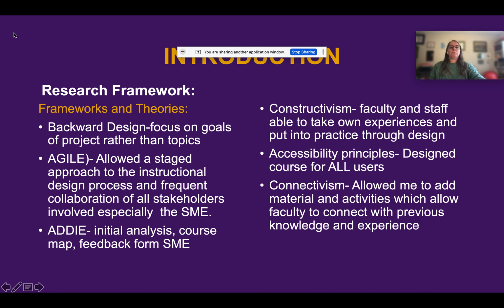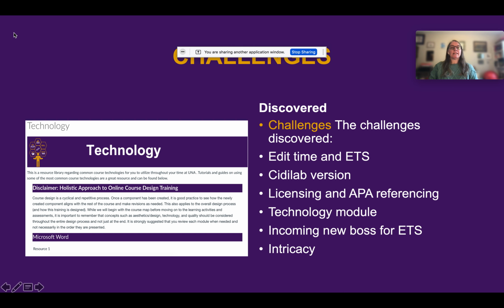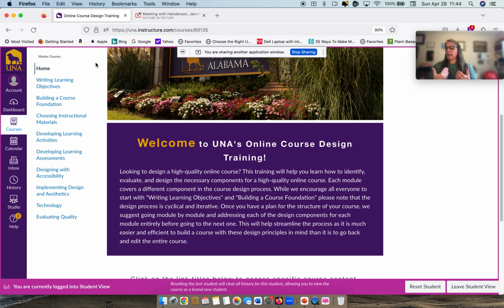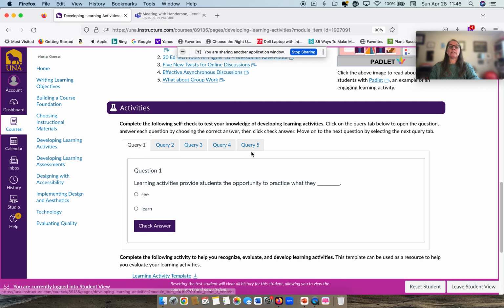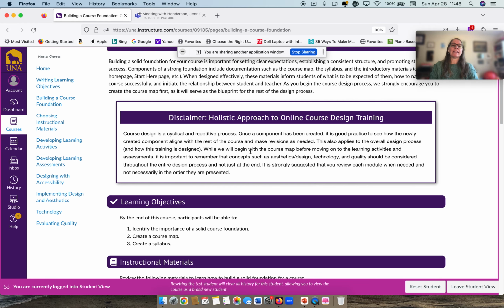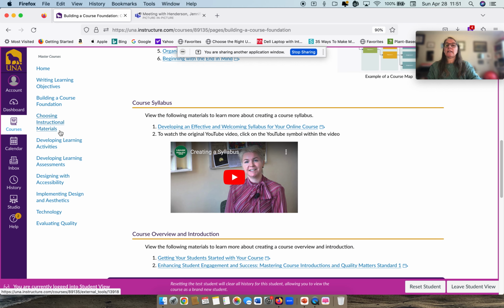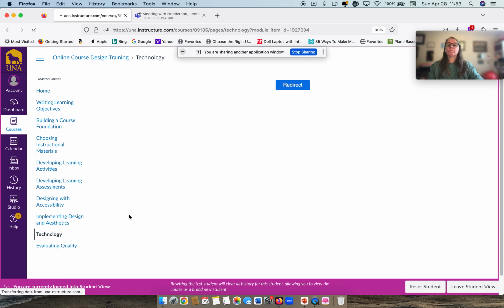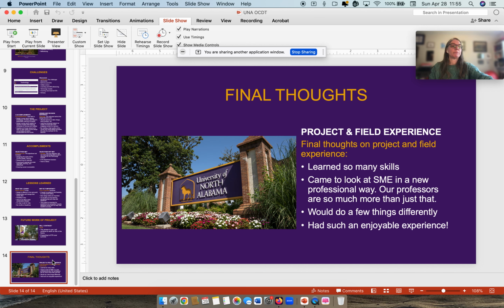Online Course Design Training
A UNA Instructional Design Project. This design process enabled me to create an in-house training for faculty on designing a high-quality online course